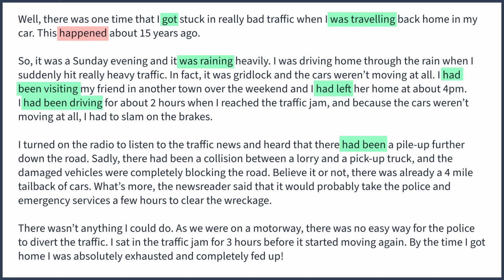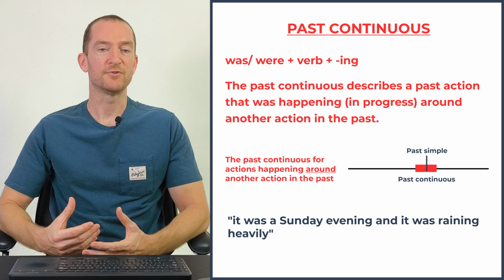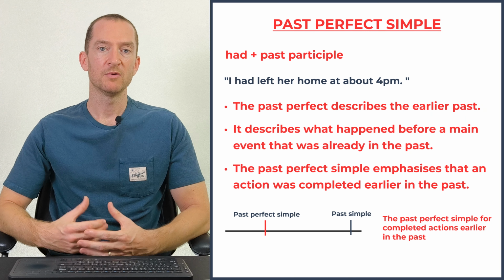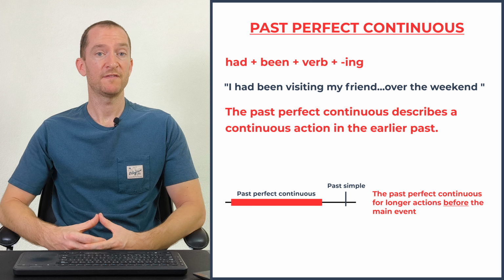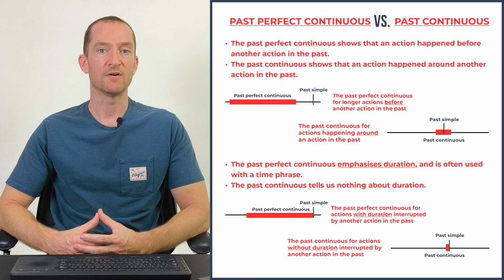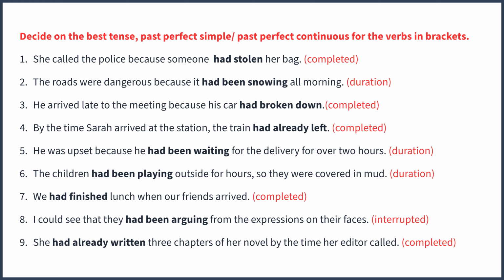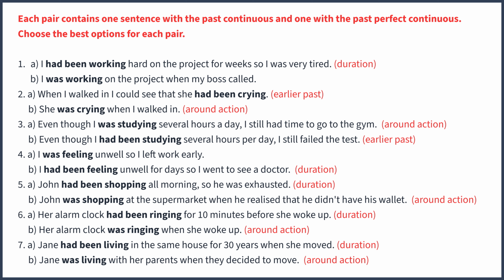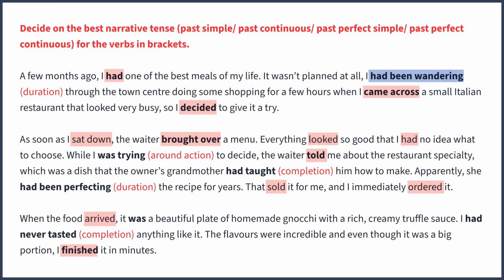Narrative tenses in IELTS Speaking Part 2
An experienced English teacher explains how to use the past perfect and past continuous tenses (the narrative tenses) to tell band 8 and 9 stories in IELTS Speaking part 2

00:00 - Intro
00:48 - Part 2 Question & Model
01:09 - Analysing the Tenses in the Model
02:19 - The Past Simple
02:59 - The Past Continuous
04:16 - The Past Perfect Simple
04:46 - Past Perfect Simple for Completed Actions
05:24 - The Past Perfect Continuous
06:33 - Past Perfect Continuous vs. Past Continuous
07:50 - Practice Exercise 1
08:01 - Exercise 1 Answers
08:54 - Practice Exercise 2
09:07 - Exercise 2 Answers
09:54 - Practice Exercise 3
10:08 - Exercise 3 Answers
11:17 - Ending